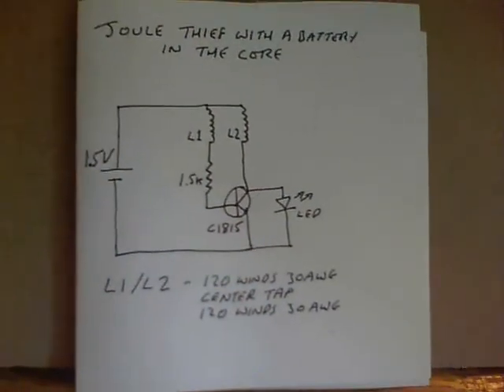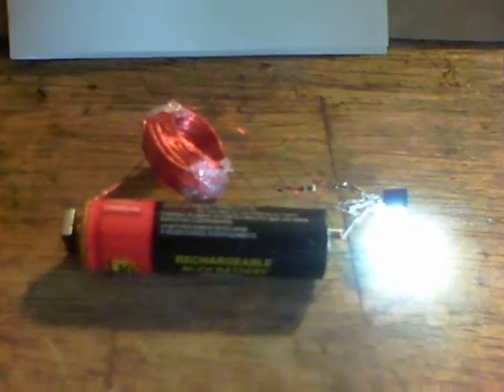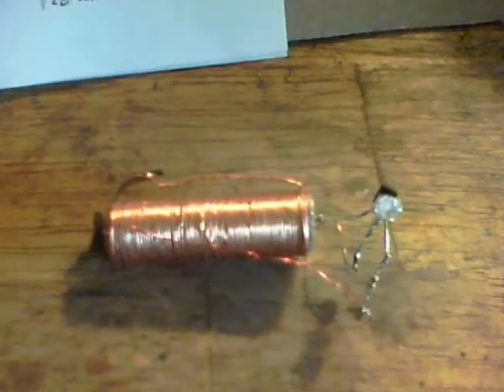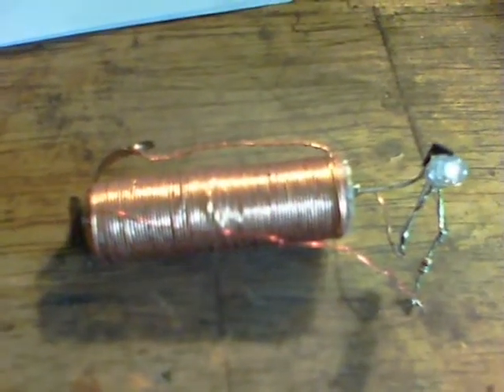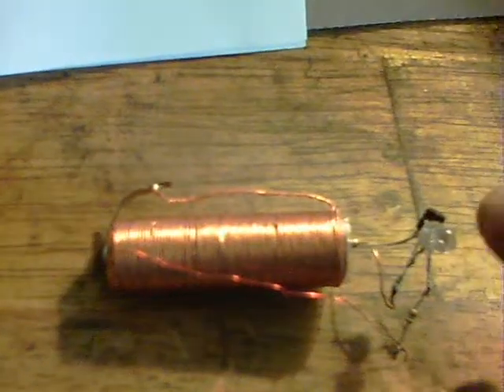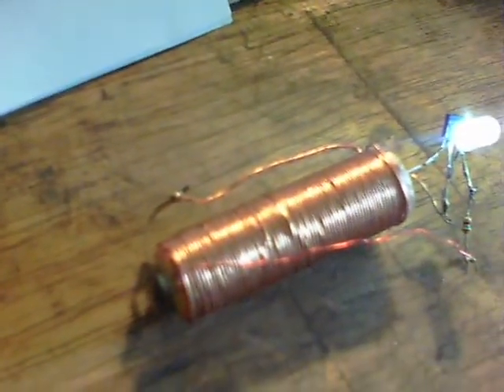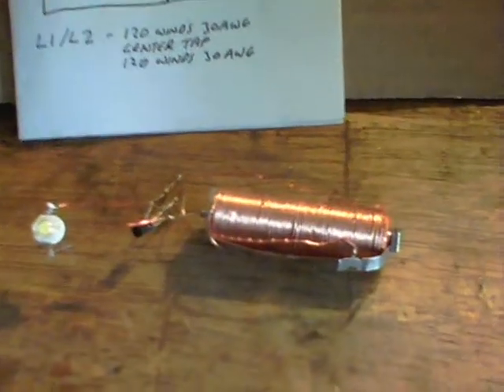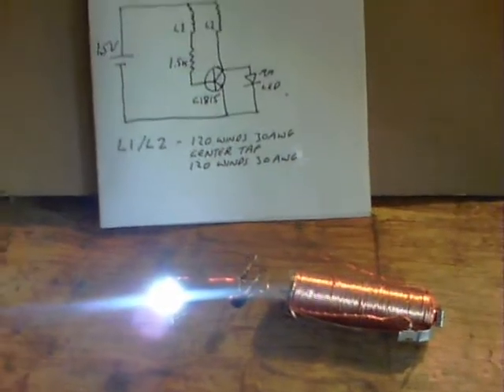Part 3: AA batt as a Joule Ringer core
TinMan asked a good question, could the whole AA battery be wound on and work in the Joule Thief circuit.
Yep, works well, the whole battery is covered.
The connections are - the end of 1 wire connection to the start of the other for the Positive connection. Thin wire to the Base of the transistor, thicker wire to the Collector.
Between the coil layers is a layer of packing tape, to act as a dielectric and to protect the first windings from those above.

Current draw for a 1W LED is 50mA and the output is approx 1/2 full brightness.